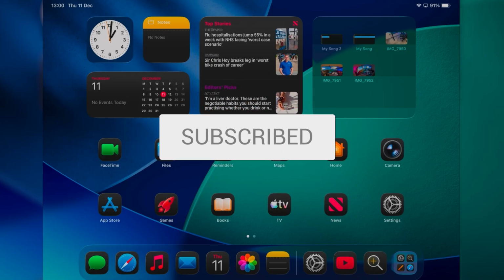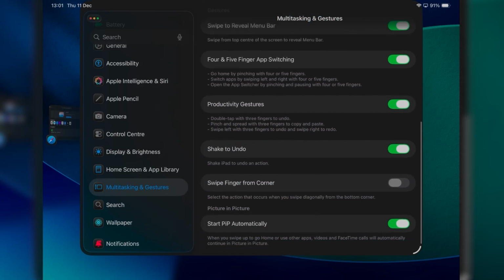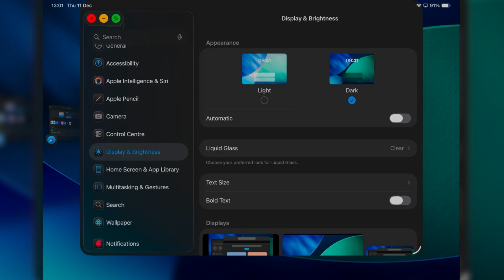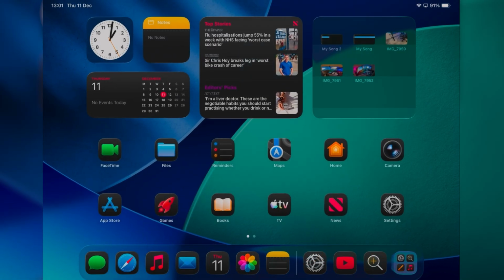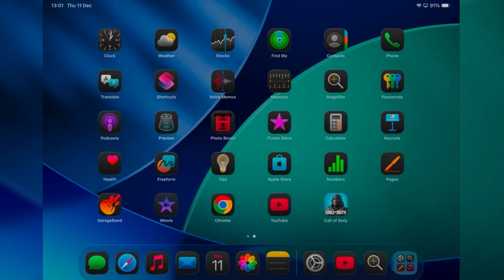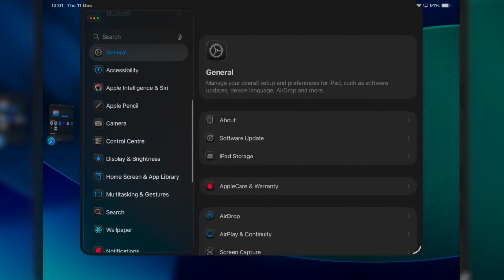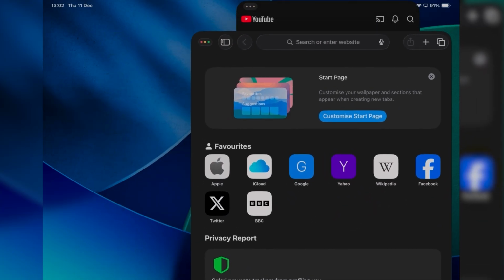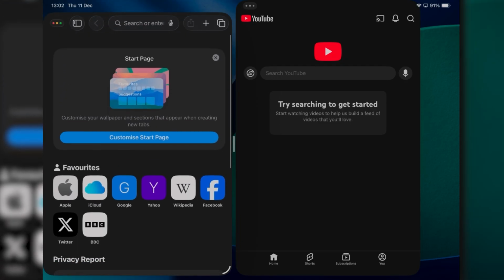How To Use Stage Manager on iPad - iPad Multitasking Explained (Fastest Guide)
How To Use Stage Manager on iPad, Use Stage Manager on iPad